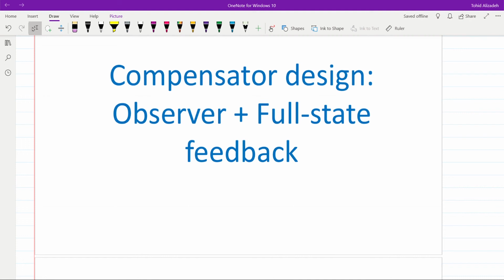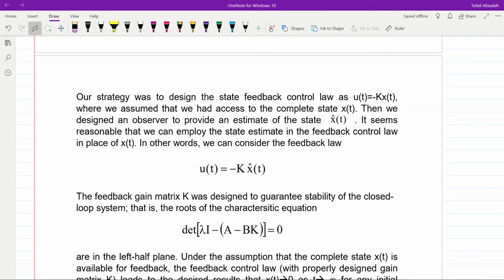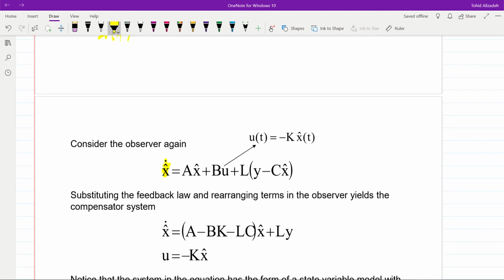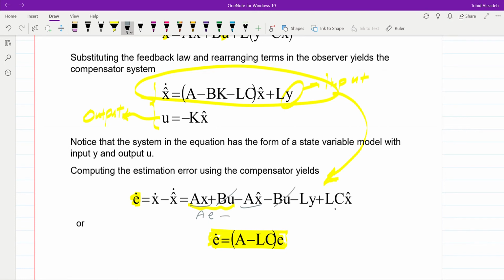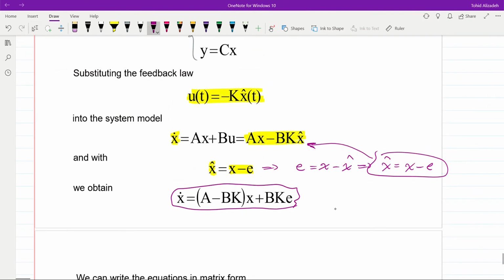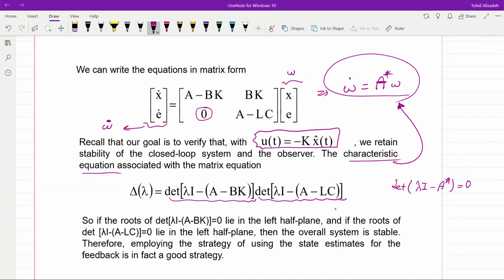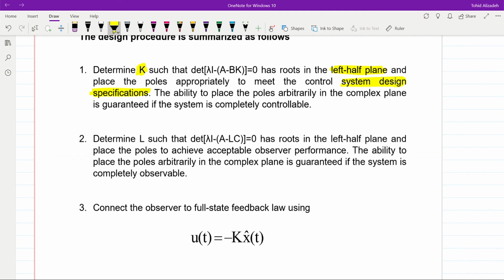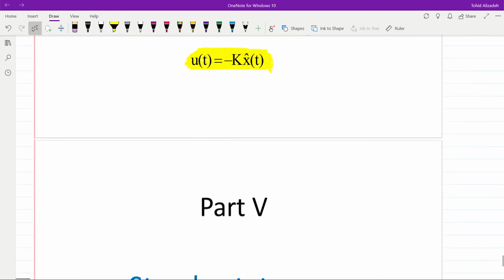ROBT 303 - Lecture 16.06: State-space controller synthesis: Full-state feedback + Observer (S 52-58)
ROBT 303 - Linear control theory with lab - Lecture 16.06: State-space controller synthesis: Full-state feedback + Observer (Slides 52-58)